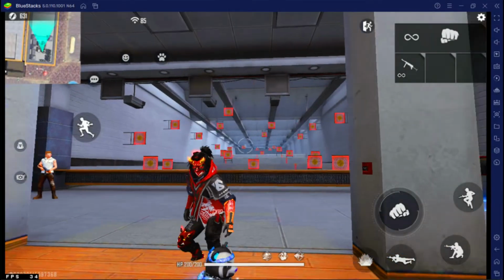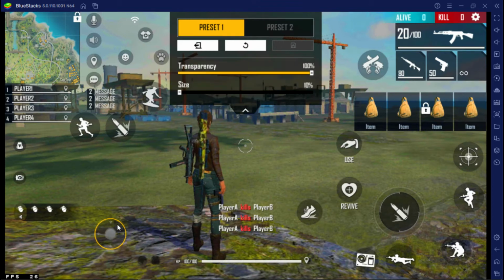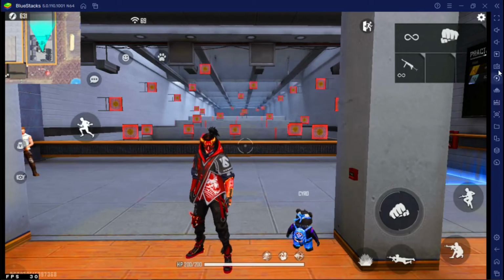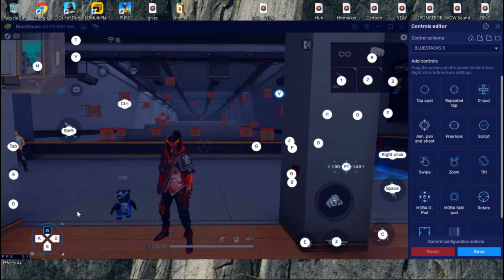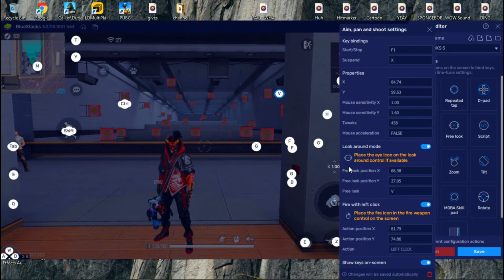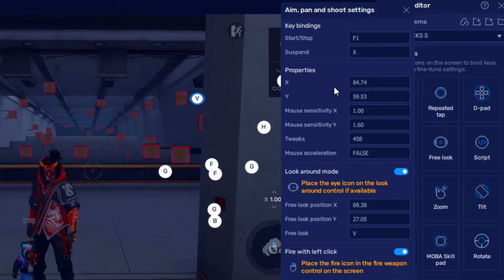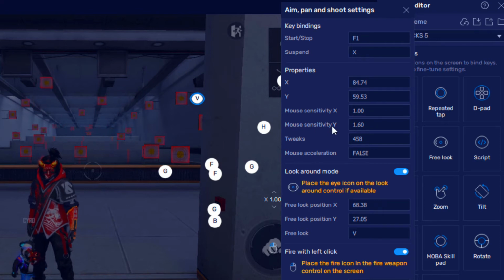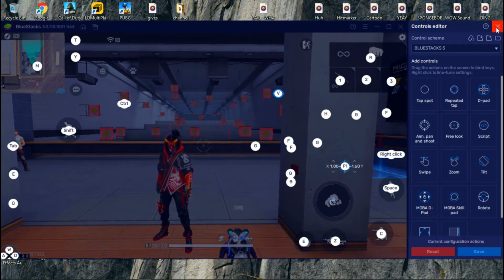Bluestacks 5 headshot settings for free fire |Bluestacks 4 vs Bluestacks 5.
Chapters
0:00 Intro
0:04 settings
1:23 Test settings
1:53 End

New Drag Headshot settings For Free fire(2021/5)